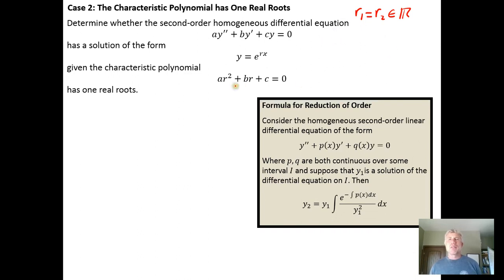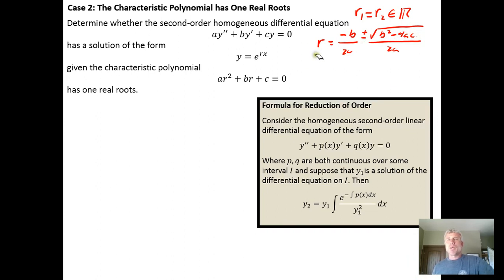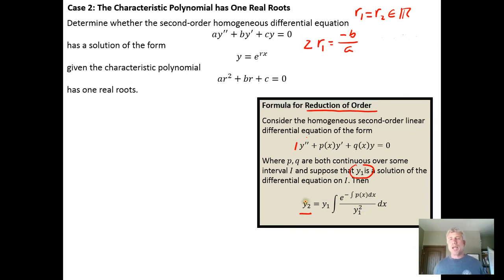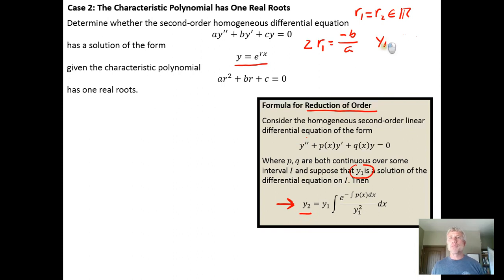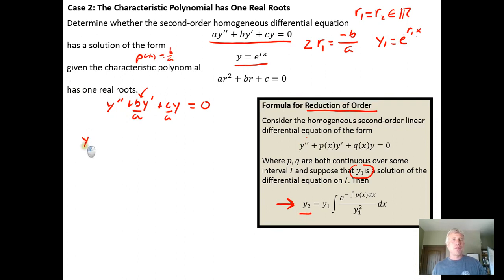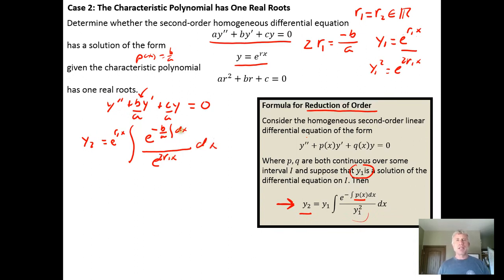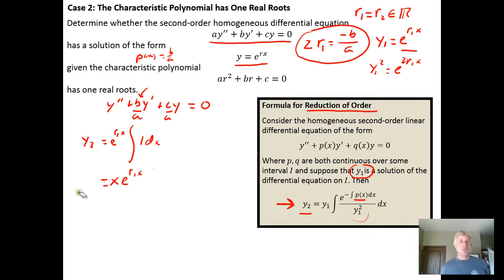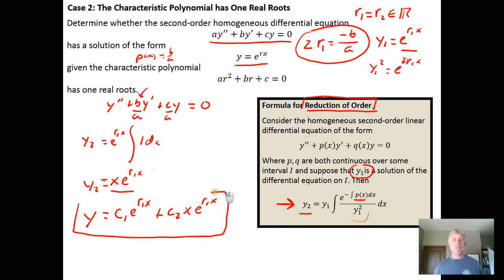Solution Process When the Characteristic Polynomial Has a Repeated Root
In this video, we develop the solution process for the case where the characteristic polynomial, of a second order linear homogeneous differential equation, has repeated roots.